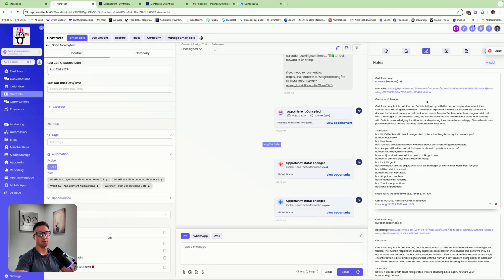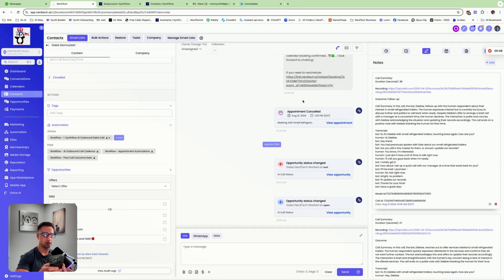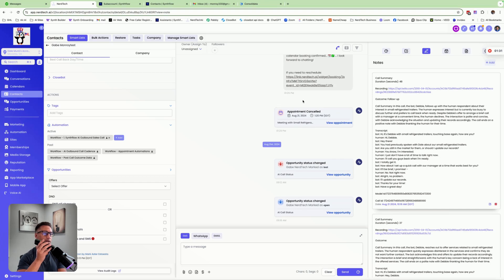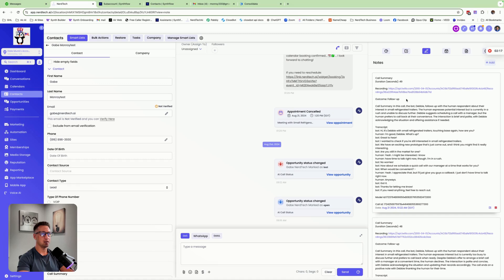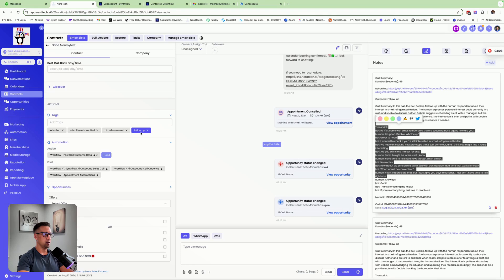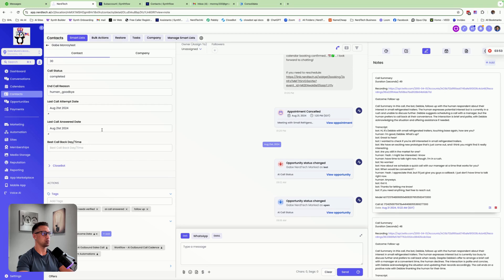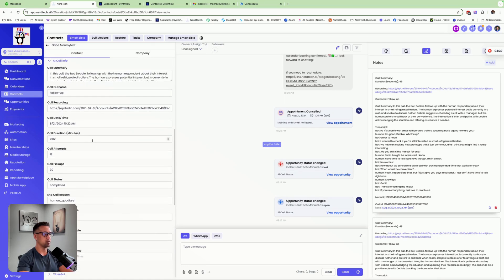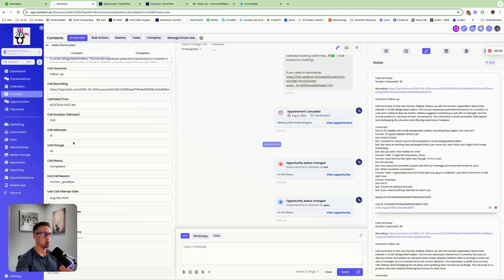Synthflow Voice Ai - Real [Uncut Ai Call] Demo Powered with GHL!!🔥🔥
If you like the ai services I use then join under my agency for full access at a huge discount! SAVE 💰

🚀GHL - CRM and Ultimate lead automation platform. $47/mo
📞Synthflow - Ai voice calling for inbound/outbound calls $97/mo
💬Closebot - Chat bot for responding to Texts, DMs, Emails! $47/mo
for the full pricing details!